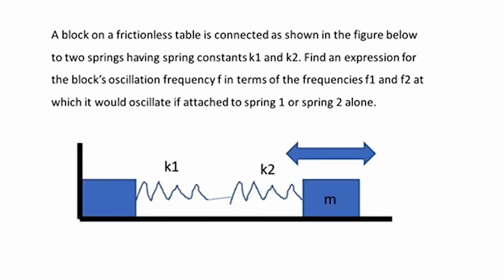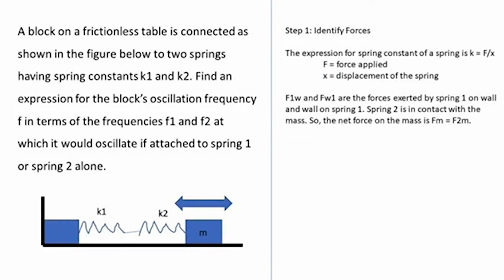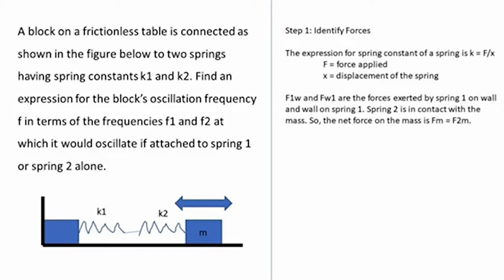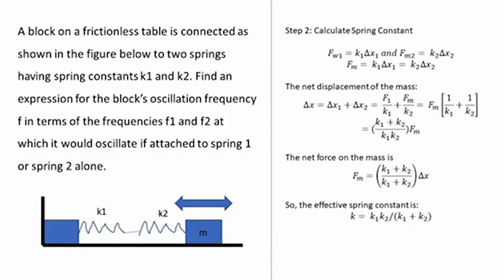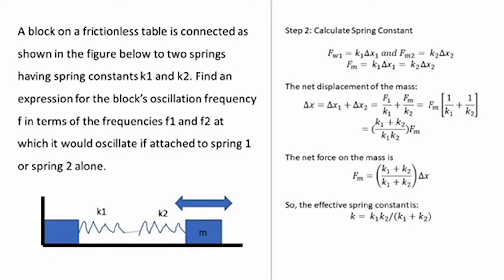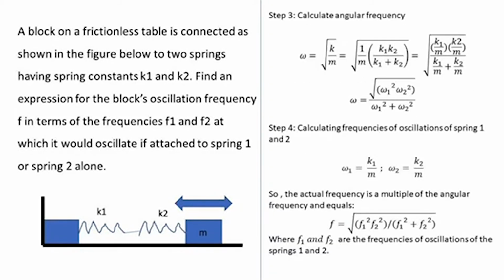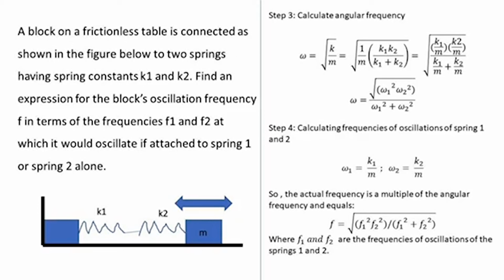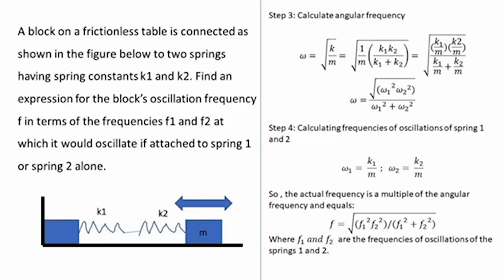Frequency & Spring Constants